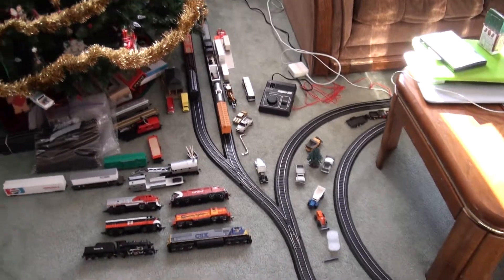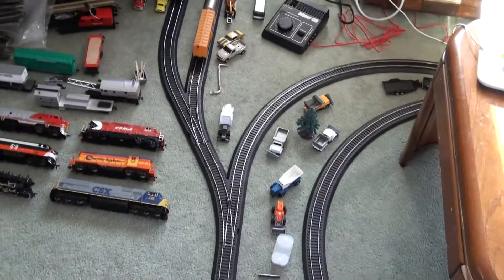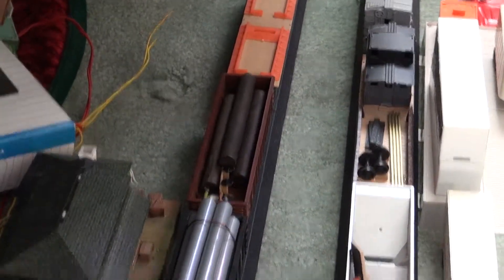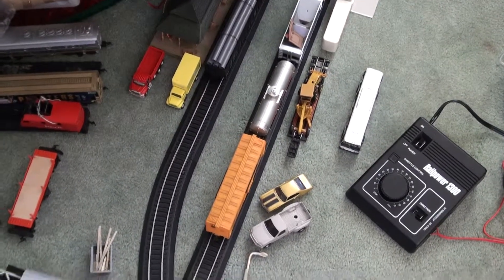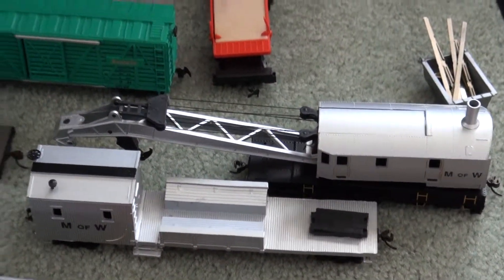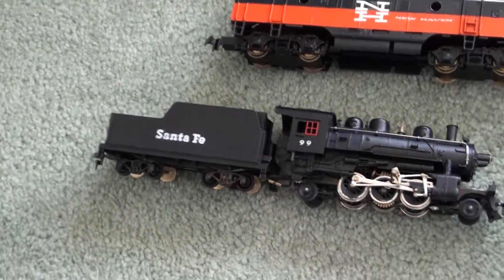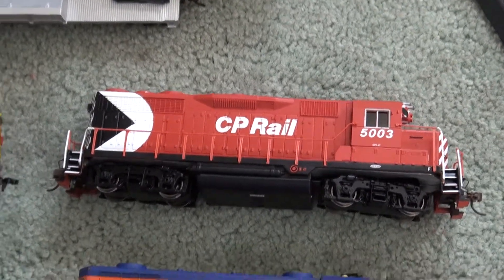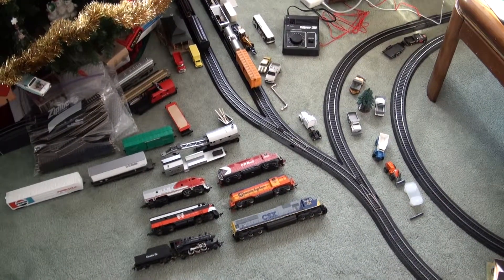New Layout on Snap Track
I got A LOT of track for Christmas to replace the older track that my cousin and I were using and created my own layout, contrary to what the layout was supposed to look like on the back of the box. Eventually I will be moving it downstairs, getting more tack to add to it to make it bigger, getting a piece of plywood as a base, and making grass, water, etc etc. Engines now are:
Santa Fe #4015
New Haven #?
Santa Fe 2-6-2 #99
Chessie System #4301
CP Rail #5003
CSX #734